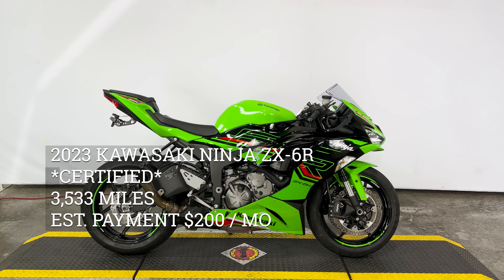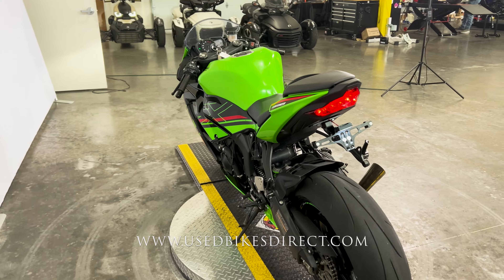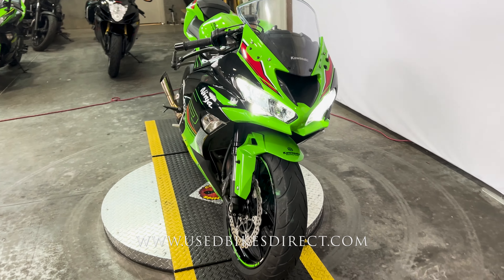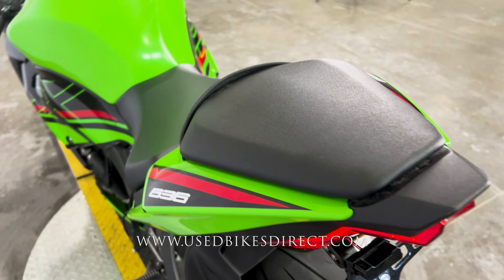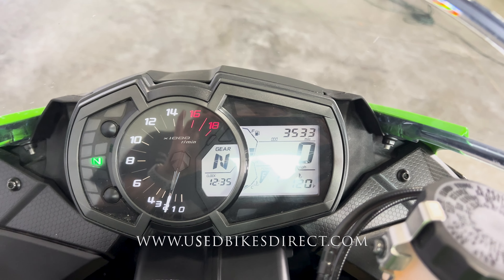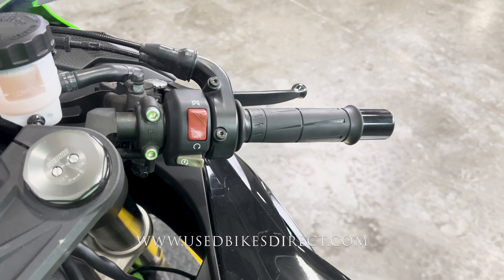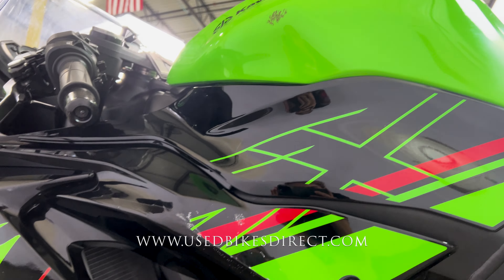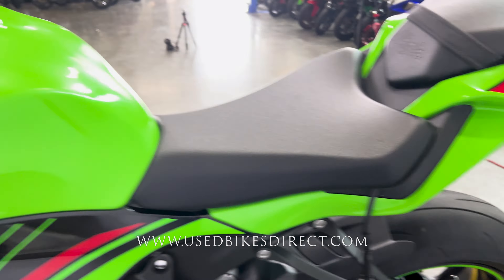2023 Kawasaki Ninja ZX-6R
2023 Kawasaki Ninja ZX-6R.  Stock # 018447
CERTIFIED
3,533 Miles

Social:  @usedbikesdirect